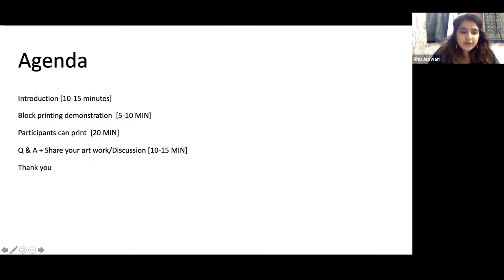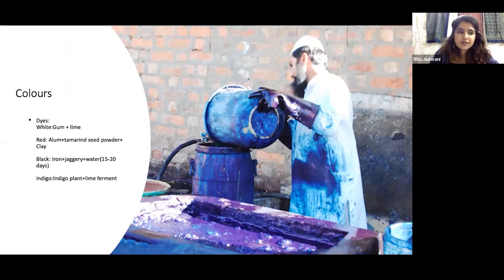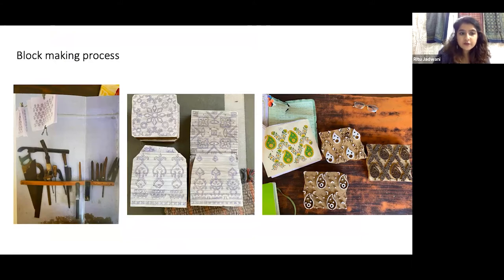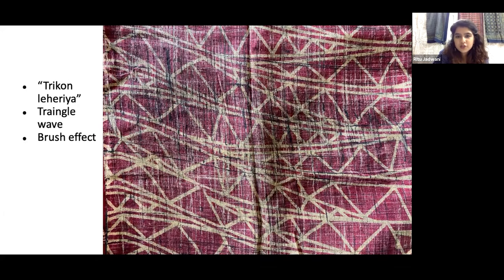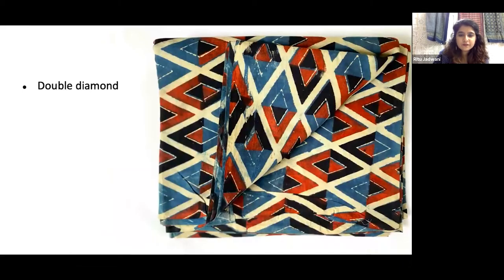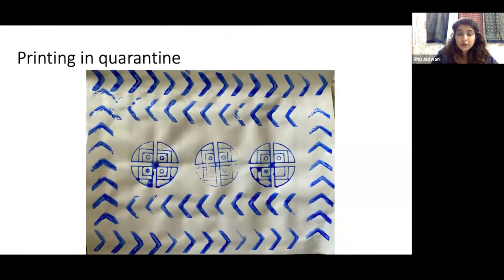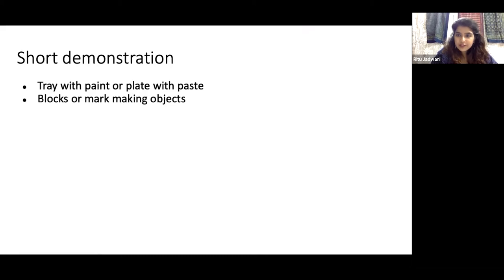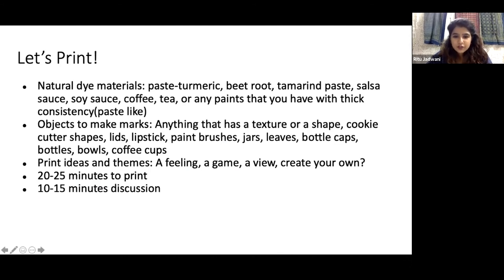Textile TV - Namaste NYC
Ancient art of Ajrakh block printing tradition, talk, demonstration and workshop

This is an introduction talk to the art of Ajrakh block printing tradition in India, followed by a short demonstration and workshop. Ritu Jadwani, founder of Namaste NYC will demonstrate the print technique using traditional wood blocks.

Participants can bring with them some colours/paints/dyes as per availability in their house. They are encouraged to scout for objects in their house to print with.

Dye ideas: Turmeric, beet root, ketchup, tamarind paste, soy sauce, old nail paints, old lipsticks, paints  Print objects: Lids, containers, chopsticks, lipsticks, clips, vegetables like Okhra, Potato, any object with a mark to use as a stamp/block  Participants can join the workshop and create their own piece of art virtually and share with the community. If permitted, art pieces will be shared on NYTM/Namaste NYC social media channel/newsletters.

Part of the proceeds will go to the disabled women's organisation, that helps Namaste NYC create their clothing and accessories. As per government restriction in current Covid-19 pandemic, the organisation is unable to operate. The proceeds will help the organisation to sustain during these tough times.

Namaste NYC is a fair trade sustainable label that generates employment opportunities for disabled women. We train women in sewing and hand embroidery and they help us create unique apparel, scarves and trinket accessories. Since 2013 we work with skilled artisans in the villages of India to create modern contemporary products using traditional craft techniques to sustain the ancient art forms. We incorporate crafts like Ajrakh block printing, Ikkat weaving, leather art, Bandhini tie dye, Batik, and hand embroidery to create our one of a kind products. All artisans are fairly paid for the handcrafted products.